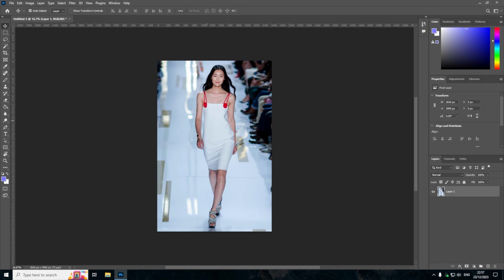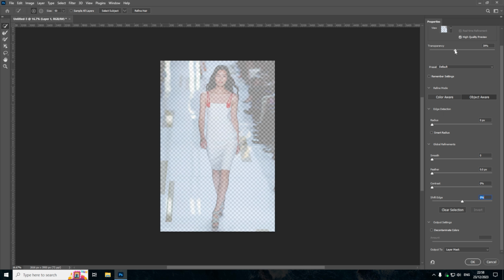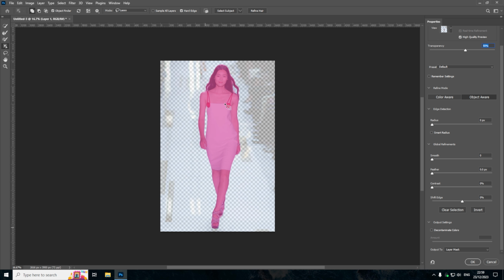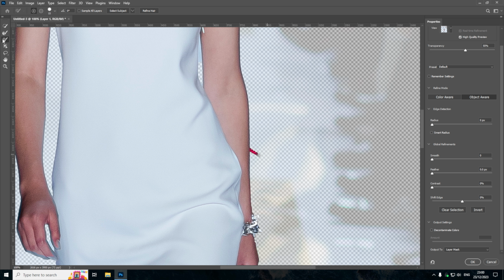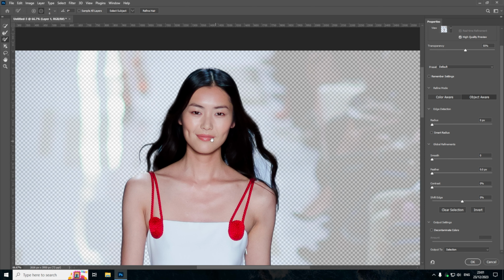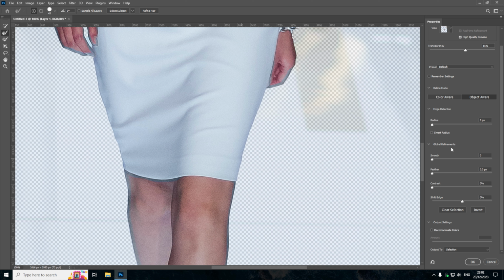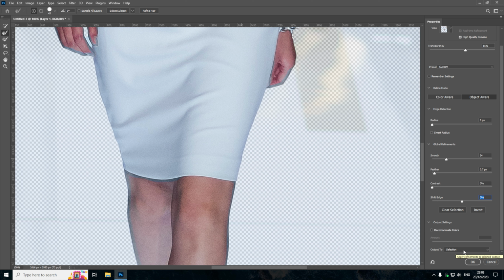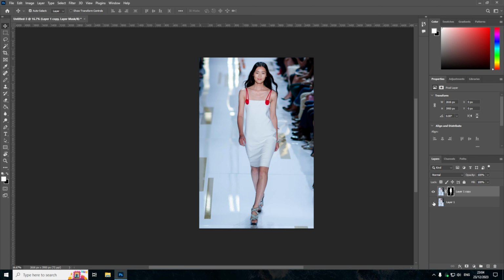How to select a person in Photoshop CC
Hey guy's R4GE VipeRzZ here, and today I'm going to show you how you can select a person in Adobe Photoshop CC. This method will allow you to select both individual people, and a group of people.

Doing this will allow you to separate the people in the image onto their own layer.